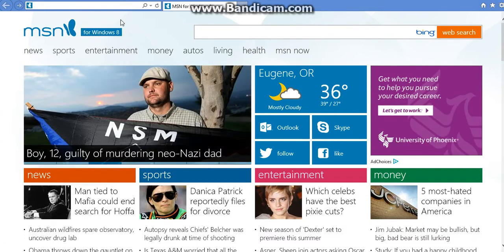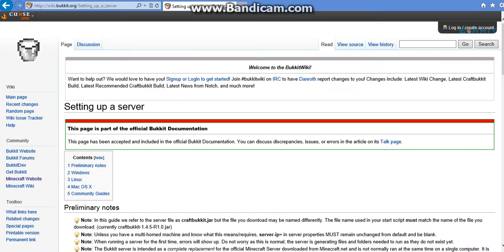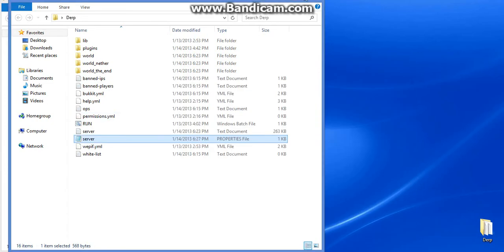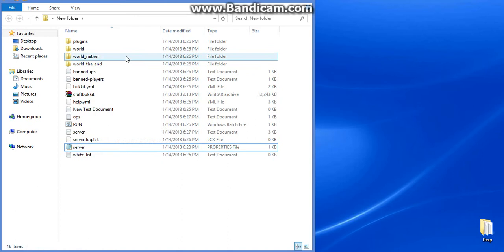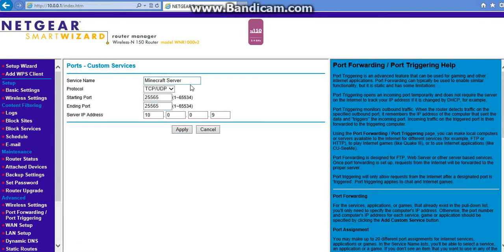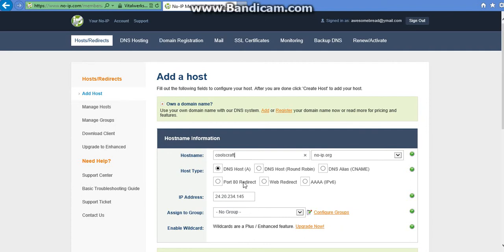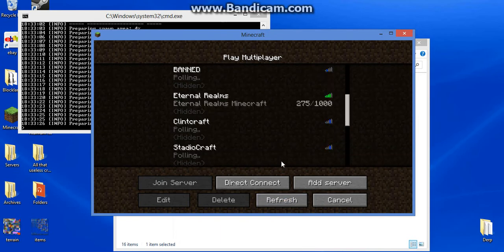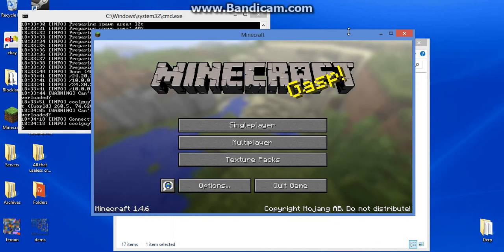How to Make A Minecraft Bukkit Server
I will also show you how to port forward and how to make a custom IP.
Also, the craftbukkit jar needs to be changed to "craftbukkit.jar" instead of something like "craftbukkit-1-4-5.jar" or whatever.